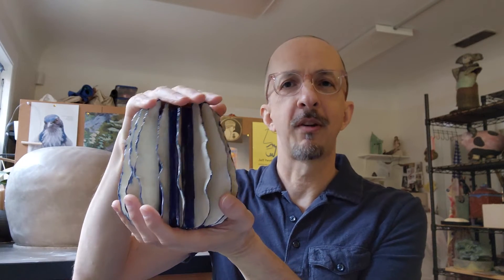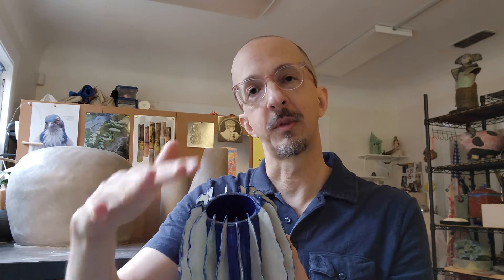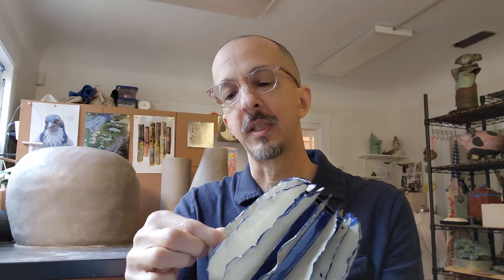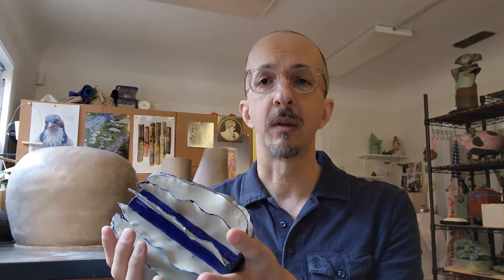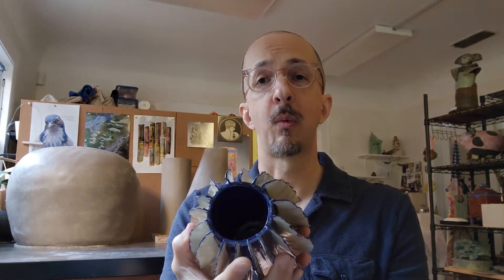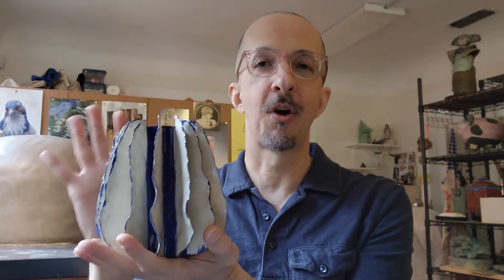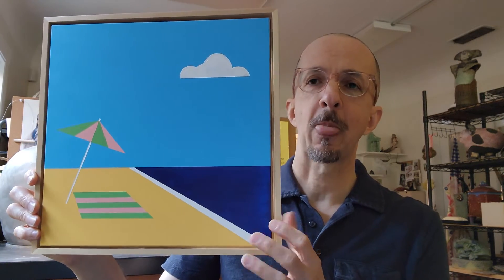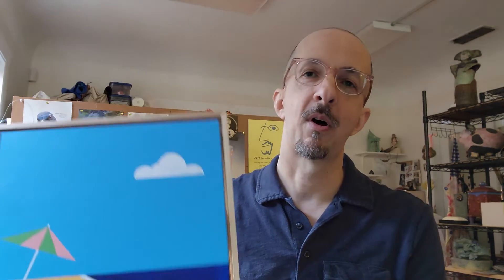Art Auction 2022 Highlight: Jeff Paradis